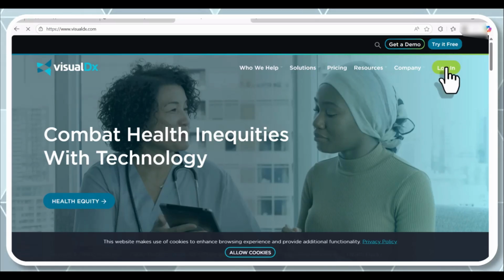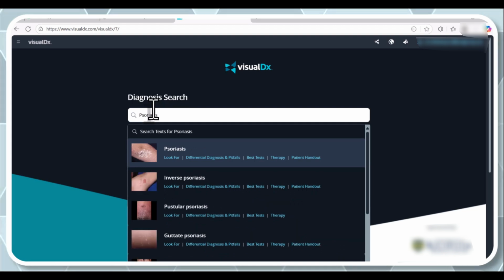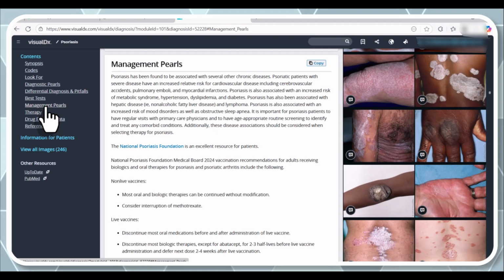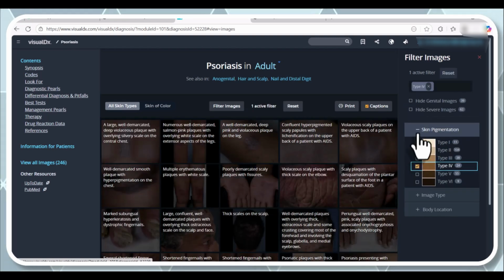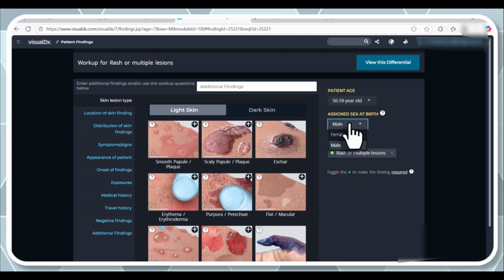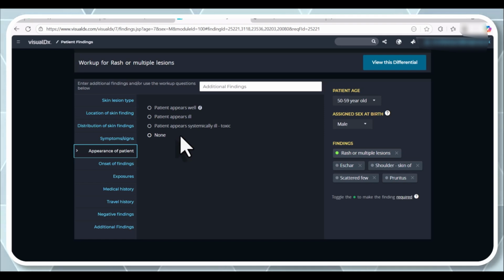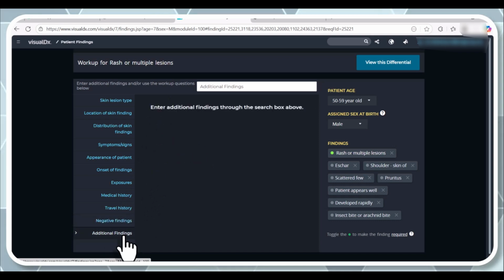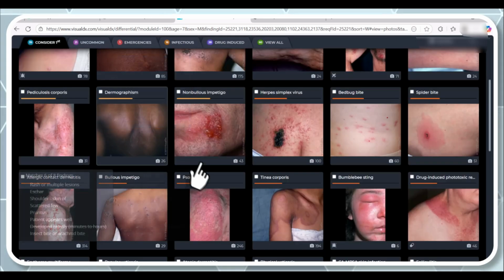Dermatology Diagnosis Using VisualDx + DermExpert | Complete Tutorial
In this video, I provide a complete step-by-step tutorial on how to use VisualDx along with DermExpert for accurate dermatologic diagnosis and clinical decision-making.

VisualDx and DermExpert are powerful medical databases widely used by:
✔️ Dermatologists
✔️ General physicians
✔️ Medical students
✔️ Residents & trainees

📌 What you’ll learn in this video:

What is VisualDx?

What is DermExpert?

How to search symptoms, signs, and images

How to narrow differential diagnoses

How DermExpert improves diagnostic accuracy

Clinical use cases in daily practice

Why VisualDx is important for evidence-based dermatology

This tutorial is ideal for clinicians who want to improve diagnostic confidence, especially in skin diseases and dermatologic emergencies.